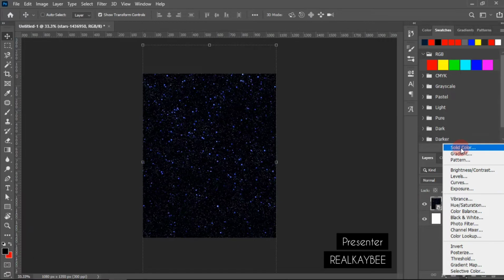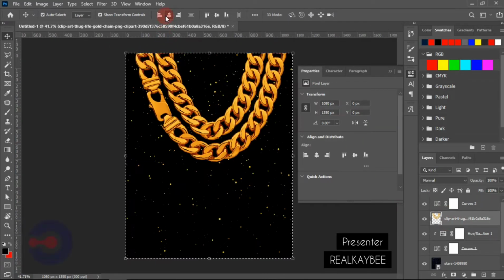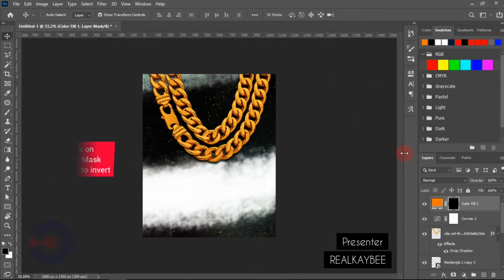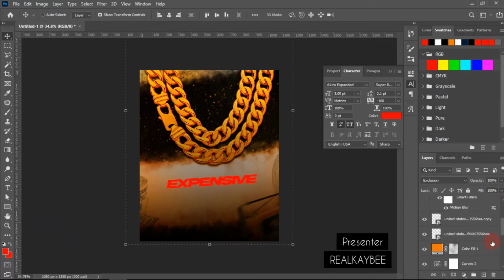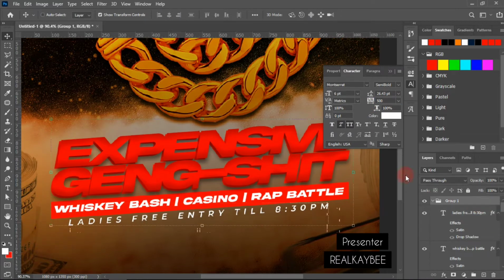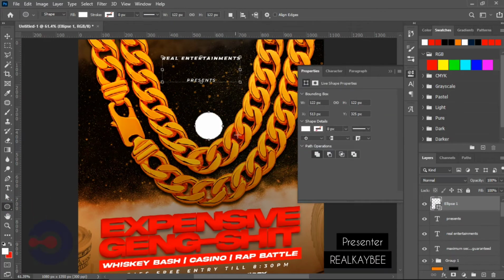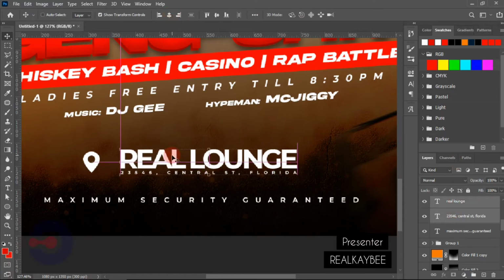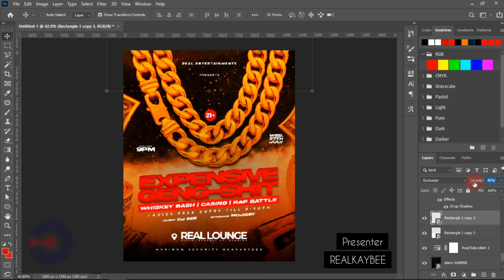How to create an Event Flyer on Photoshop - Photoshop Tutorial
I hope you learnt one or two things from this tutorial